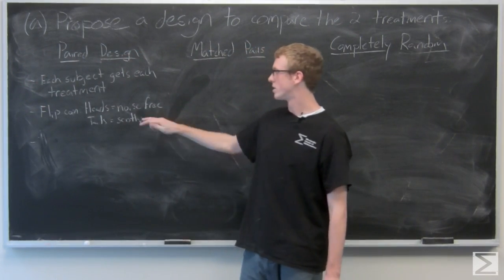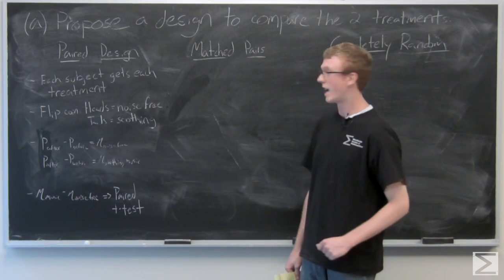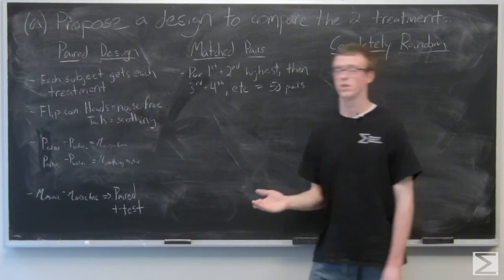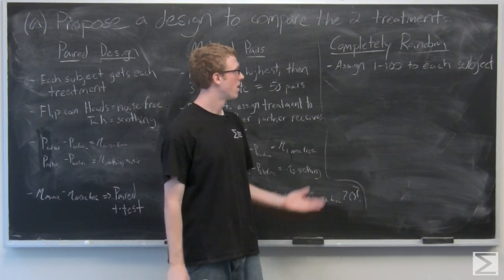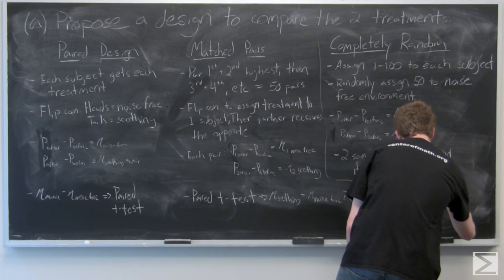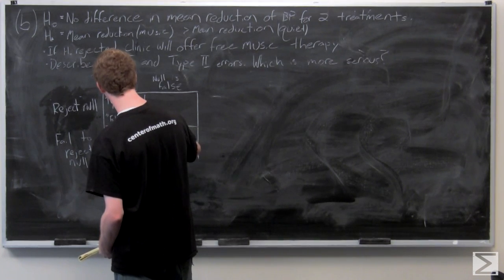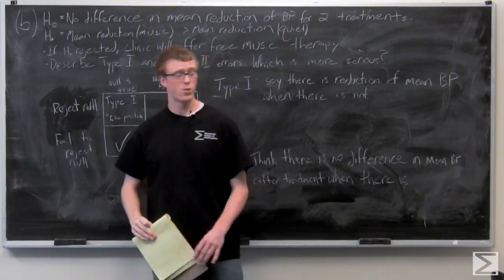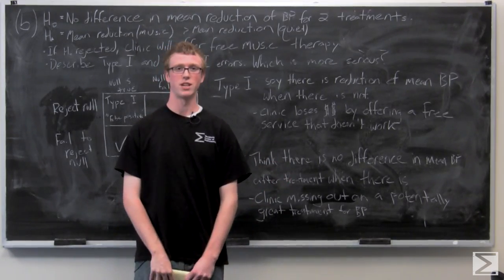2008 AP Statistics Form B FRQ #4: Test Design and Type I and II Errors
This video helps students work through problem 4 from the 2008 AP Statistics exam, Form B, that deals with test design and errors. The free-response section of the AP Stats exam tests your ability to apply your knowledge of a variety of areas in statistics, including hypothesis testing, regression, test design, Type I and II errors, and more. Students are allowed to use graphing calculators with statistics capabilities on the exam. For more AP Stats videos (coming soon!) visit centerofmath.org